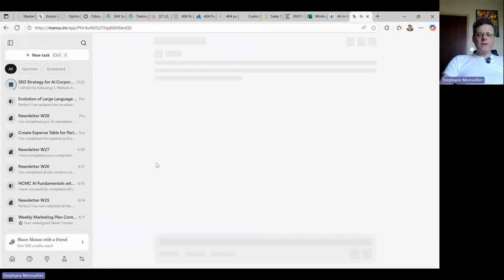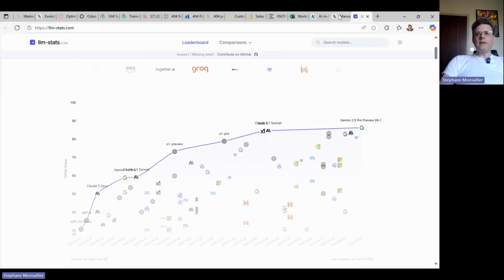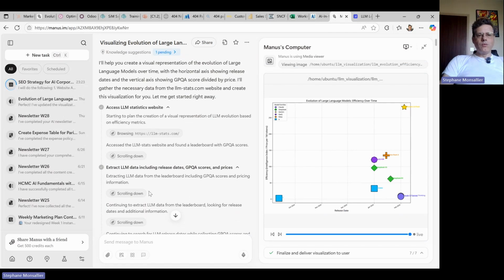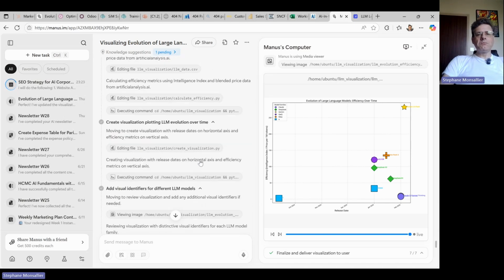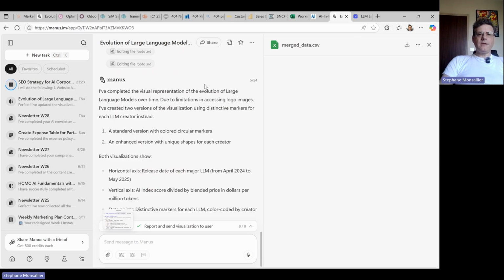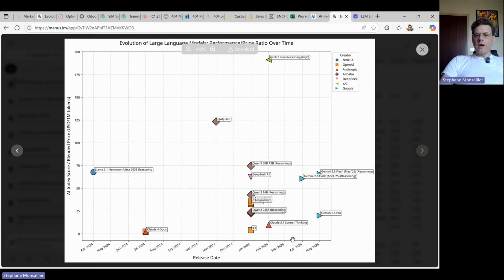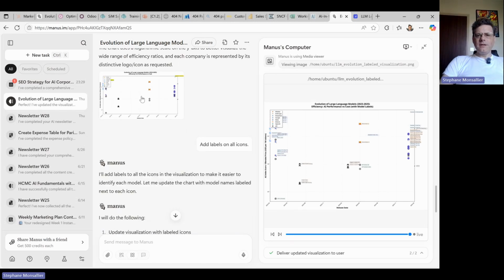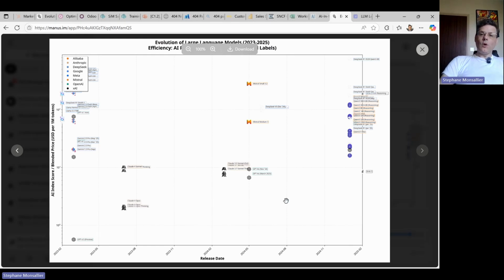EP 17: Data Visualization - Text Model ROI Index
🚀 Master AI ROI with System in Motion – Episode 17: Data Visualization - LLM ROI Benchmark & Insights with Manus

In this episode, we dive deep into our first attempt at data visualization of ROI index for Large Language Models (LLMs)—mistakes, learnings, and final results included! 💡

🔹 Timeline Breakdown
⏳ 00:00 - Intro – What’s in store for this episode?
🔍 00:27 - ROI Index Visualization Attempt #1 – Our initial approach, pitfalls, and key takeaways.
⚡ 01:40 - Surprise about OpenAI ROI – Performance to cost ratio is not good.
💬 02:00 - Refresh the data was easy – But slightly different Visualization.
⚡ 02:50 - Third time was more difficult – Need to change the prompt to move the timing.
🆙 03:40 - Need a longer prompt to have stability - Prompt crafting is necessary with AI Agent as much as LLMs.
🎯 03:54 - Key Takeaways & Next Steps – How to apply these lessons to your business.

🔹 Why Watch?
If you're an established business looking to integrate AI effectively, this episode shows you how to measure impact, optimize processes, and scale insights—just like we do with our clients.